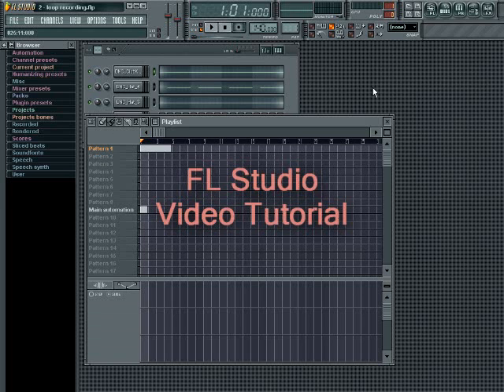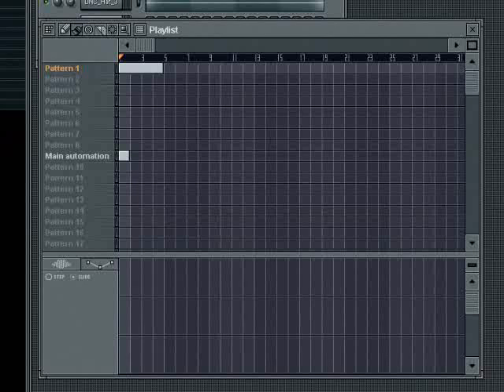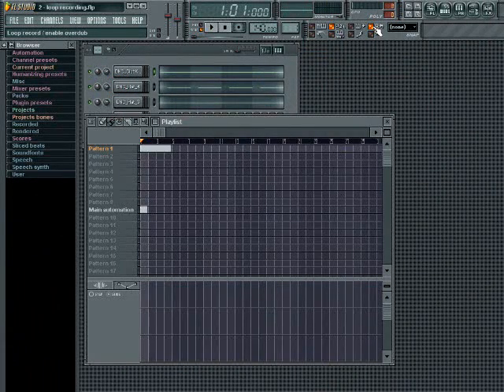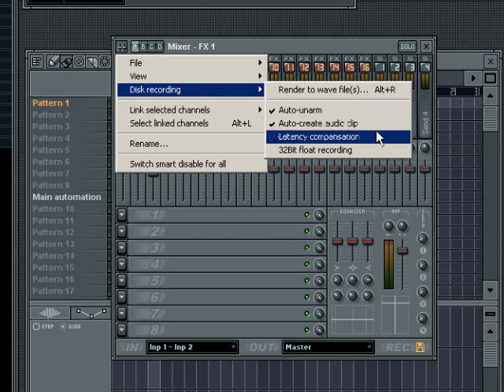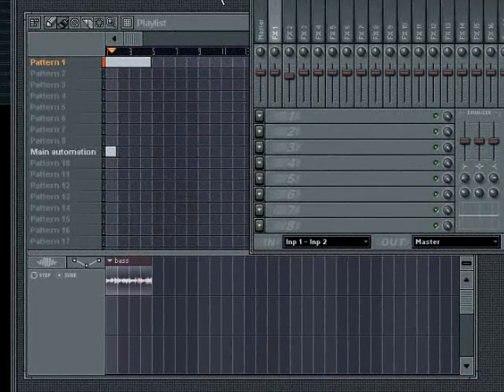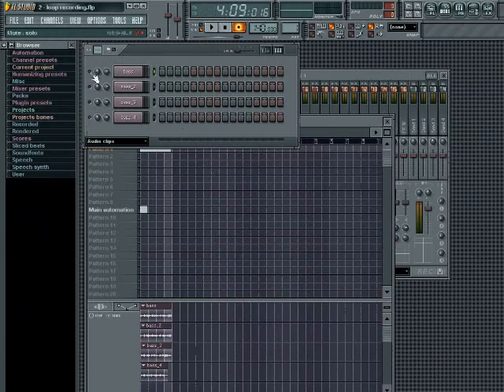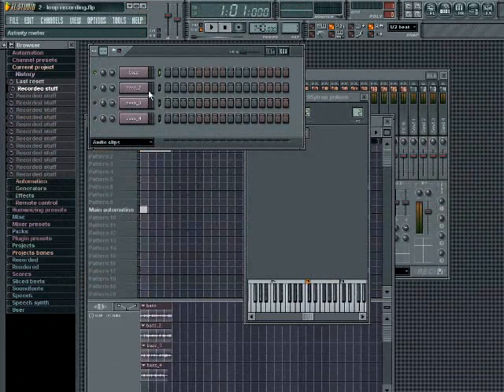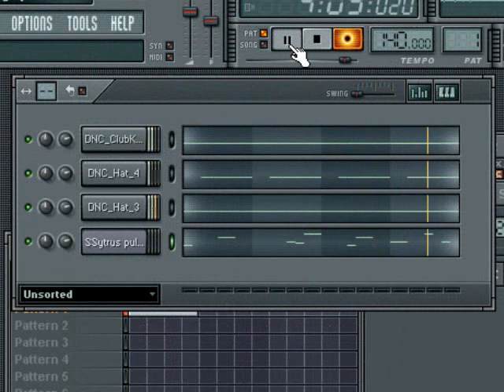FL Studio How To Midi Loop Recording